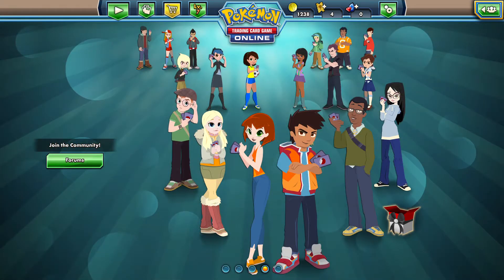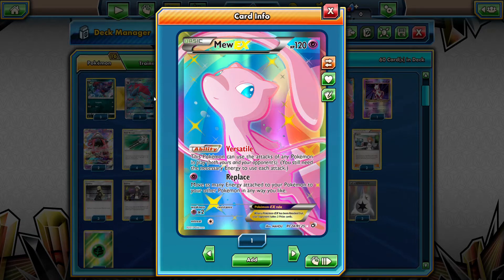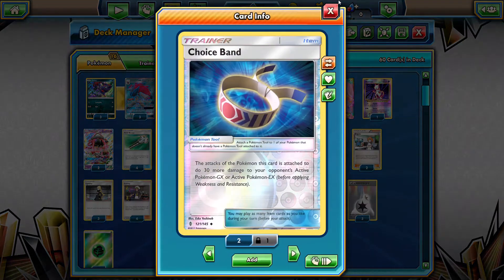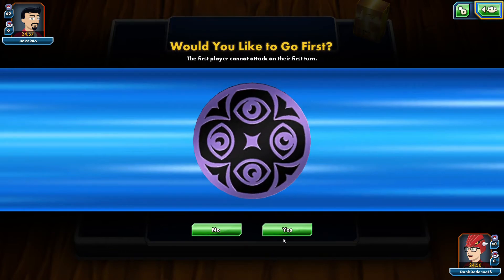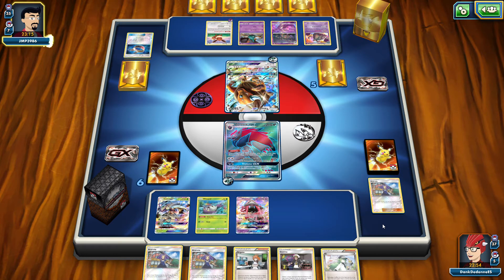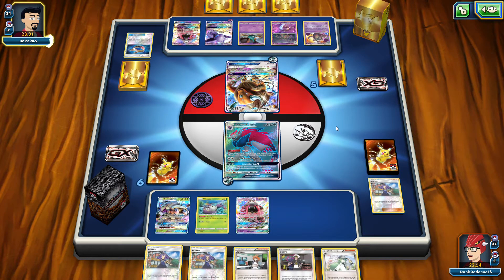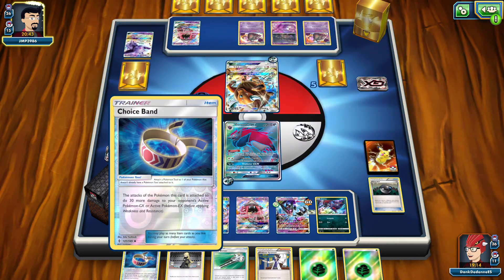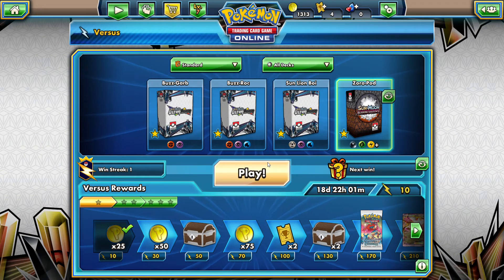Golisopod GX/Zoroark GX Deck Profile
Thanks for all the support on my videos guys!